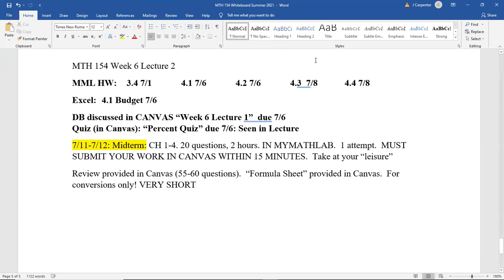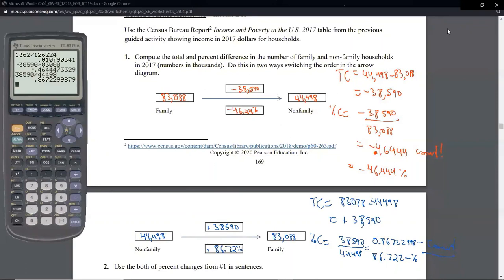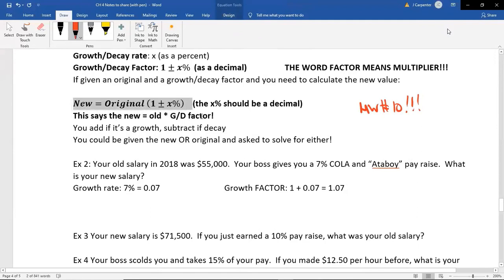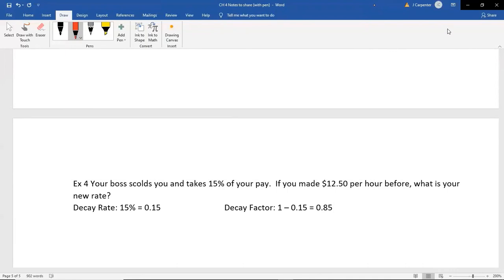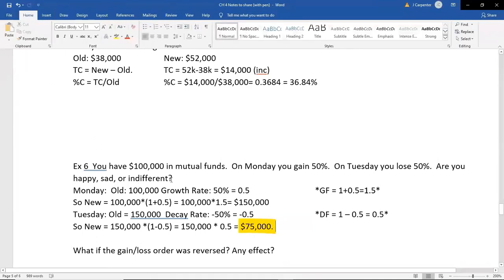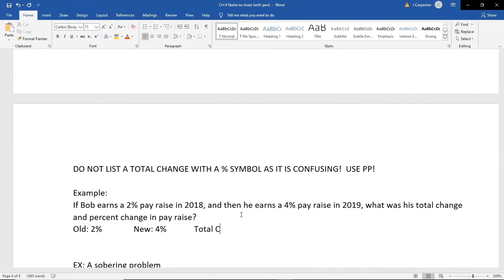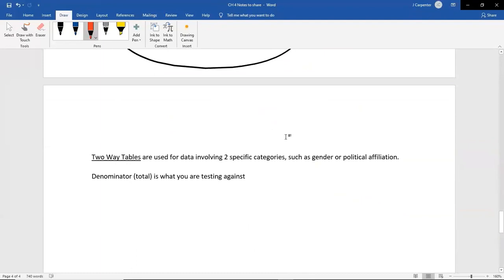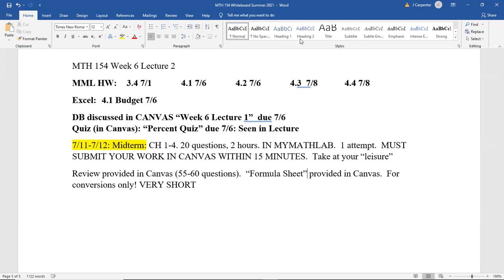MTH 154 7/1/21 Lecture 4.3, 4.4, and 5.1